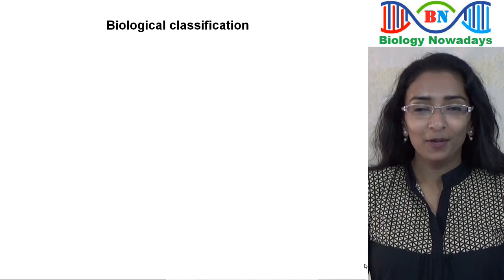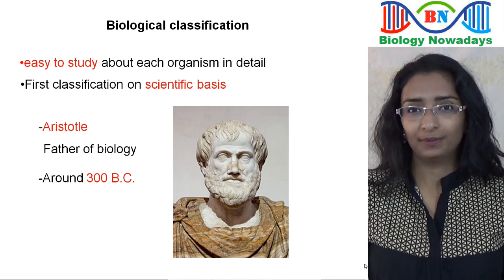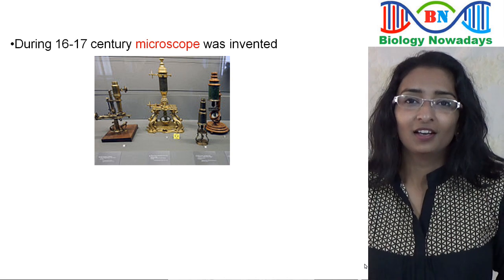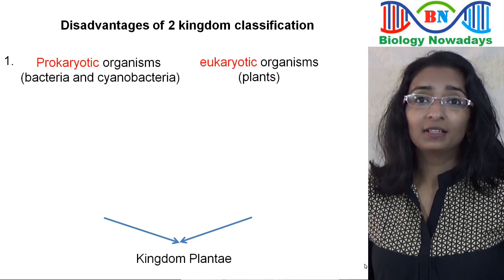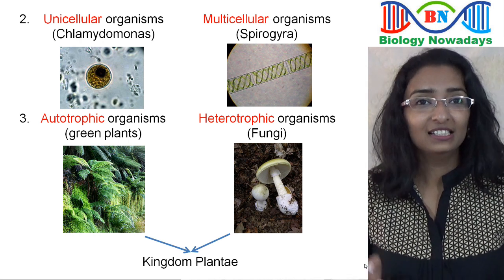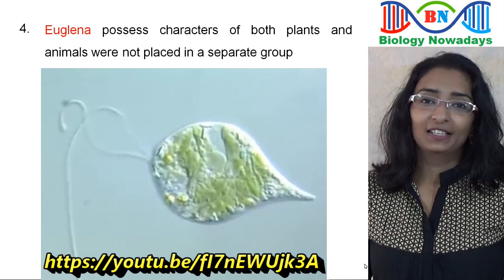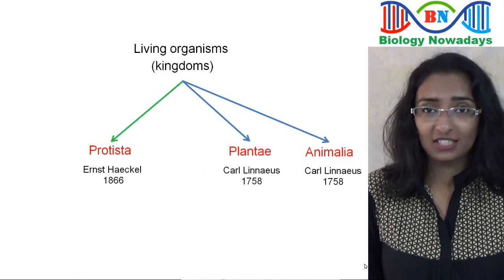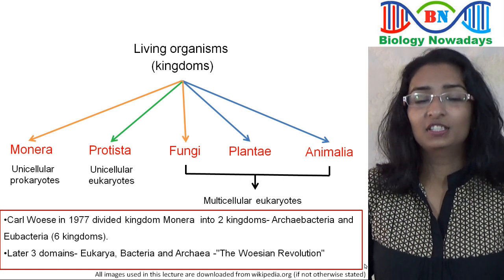Whittaker's five kingdoms | Biological classification lecture 1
Whittaker's five kingdoms | Biological classification lecture 1 | NCERT class 11 Biology | NEET

In this video, Dr. Shanty Paul gives an introduction on biological classification, the need of classification and the history behind modern day classification systems especially Whittaker's five kingdom classification (kingdom monera, kingdom protista, kingdom fungi, kingdom plantae and kingdom animalia), using simple animations. This video is primarily designed for class 11 NCERT biology students but it will be useful for all those who are interested in learning biology. Also this video will be very helpful for students preparing for NEET/ AIIMS/ JIPMER/ KCET exams.

Main topics covered in this lecture:
0:42 - Classification by Aristotle
2:08 - Two kingdom classification by Carl Linnaeus
2:54 - Disadvantages of two kingdom classification
5:15 - Three kingdom classification
5:43 - Whittaker's five kingdom classification
6:47 - Six kingdom classification

Check out the NEET special topics playlist which will help you score more in NEET exam